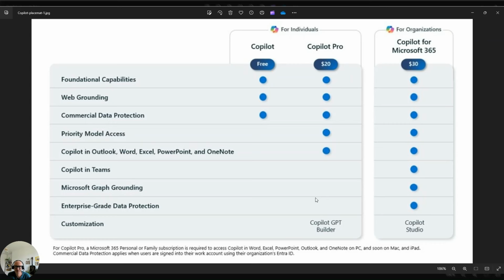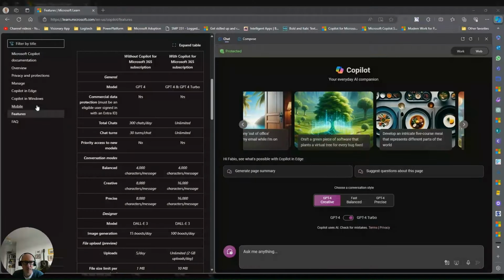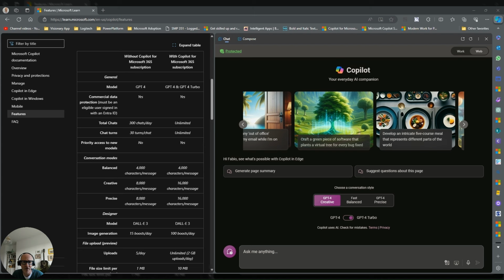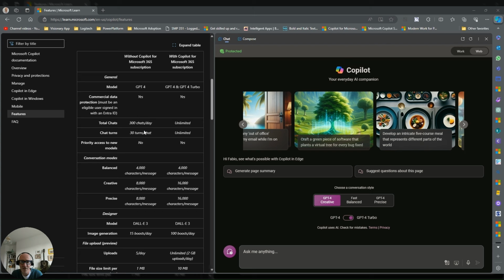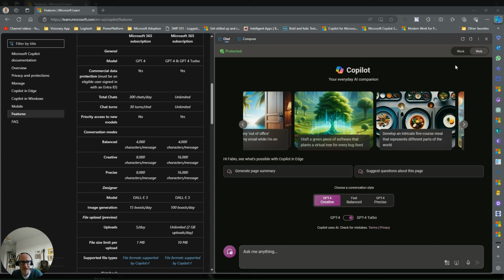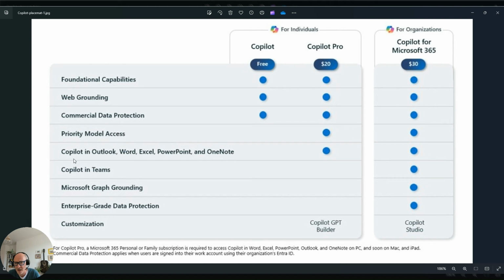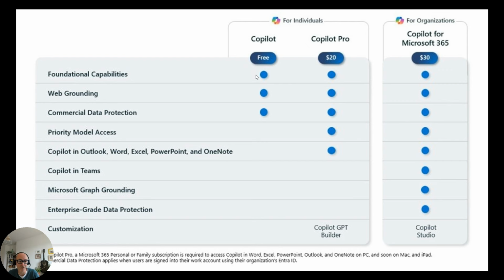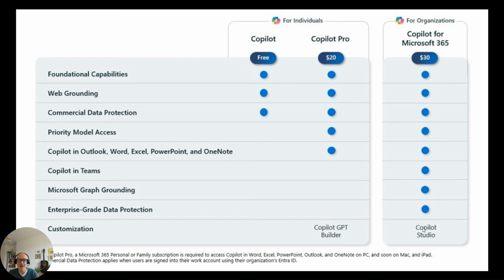Do you know which Copilot is right for you? Navigating the Copilot Universe: Pro, 365 or web?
Are you wondering which Copilot is the best for you? In this video, we'll dive deep into the differences between Copilot, Copilot Pro and Copilot 365. Discover the unique features, pricing models and benefits of each version.